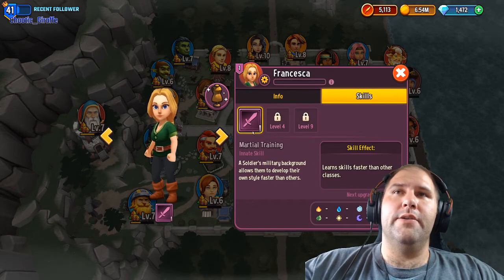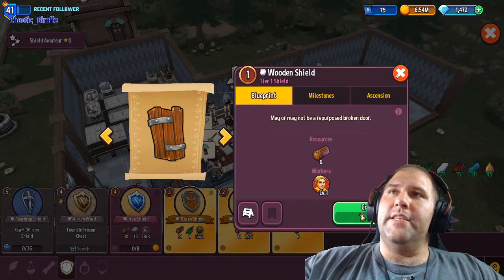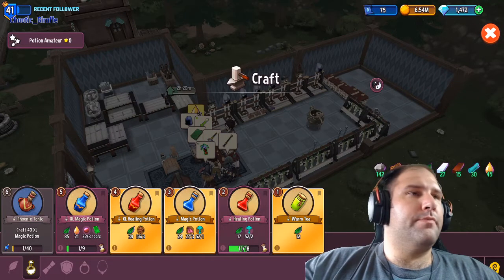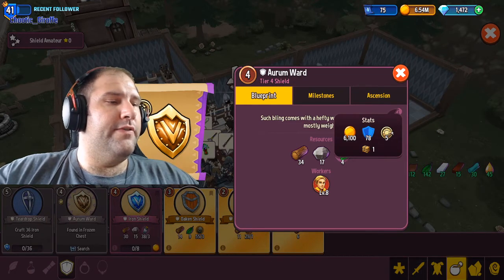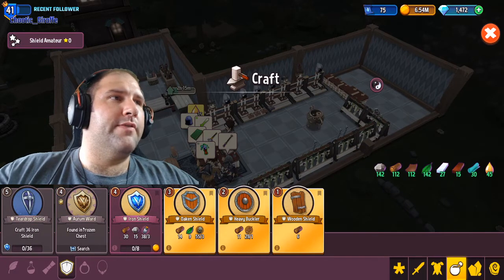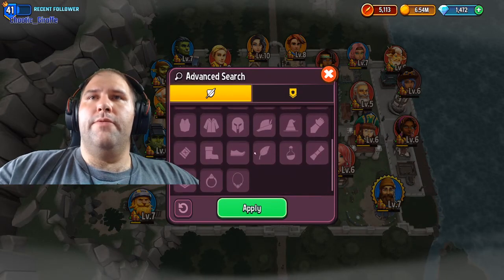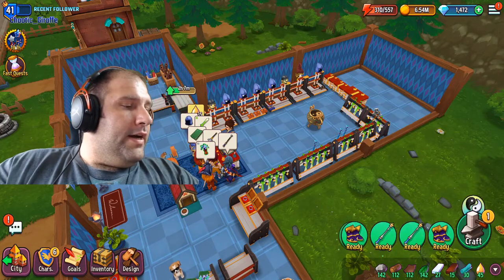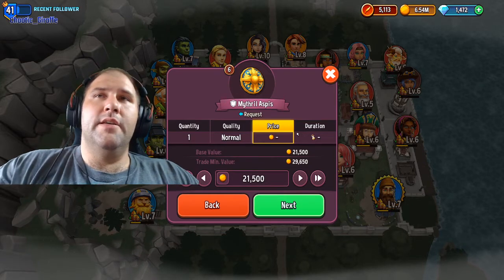Soldier Best in slot Guide Tier 1 - Tier 6 / Shop Titans Hero bis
What is up guys Neo here bringing you another shop titans guide, this one is all about the Soldier and the gear you should be kitting it out with. If this guide was useful to you at all please share it with someone else who plays so they can get the most out of their Soldier class. There just isnt enough content covering this game on youtube and I want to change that so i would appreciate ANY information you can give and I know the community would appreciate it also.

Come Hangout in the Twitch, shoot me a follow if you like what you see it really helps:

Follow on twitter if you have one, I am always on the look out to meet new people there:

Also on Instagram, follow cuz when I find good memes this is where they end up haha:

Much love yall, be Excellent to eachother!